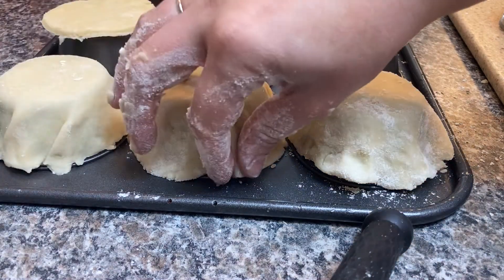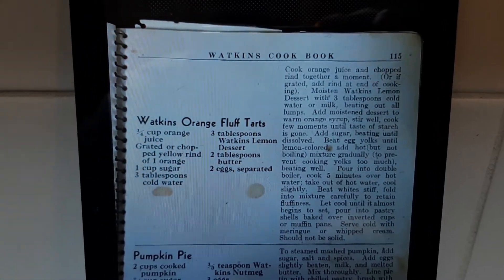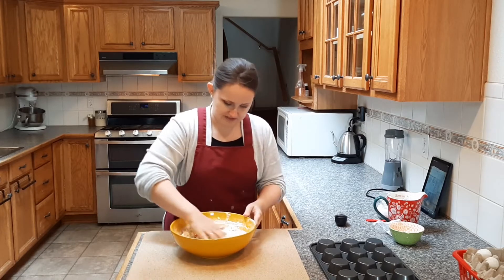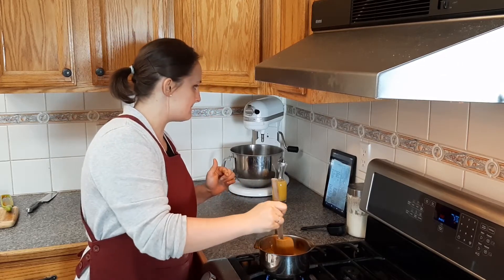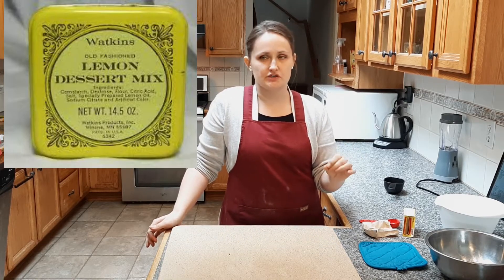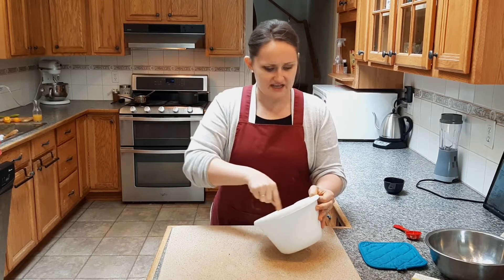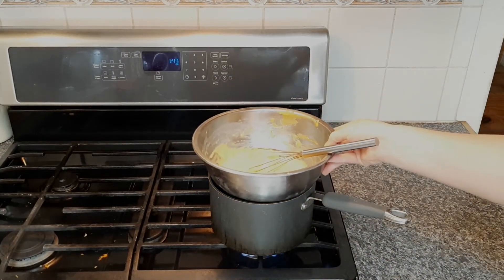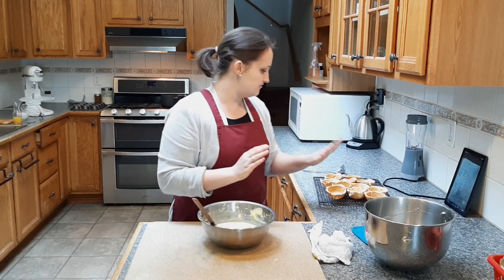A VERY Sweet Orange Fluff Tart - J.R. Watkins Dessert ~ 1938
OH J.R. like a jilted girlfriend I came back to this cookbook after my sister found another Watkins recipe for me to try. And just like the other video I did with a Watkins recipe, it was irritating/complicated. But I did it and honestly with a little finesse, it could be a lovely addition to your holiday table or even just a summer dessert. It is a citrus custard tart that is indeed fluffy!

I hope you enjoy this experiment... it was interesting to say the least!